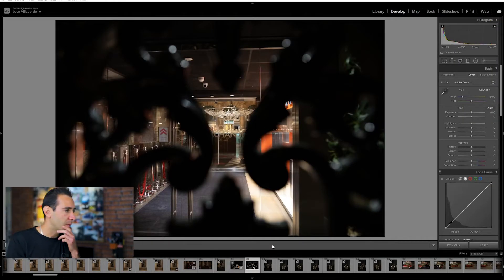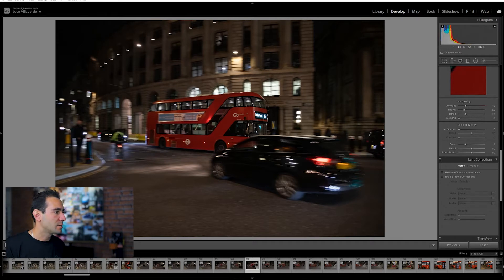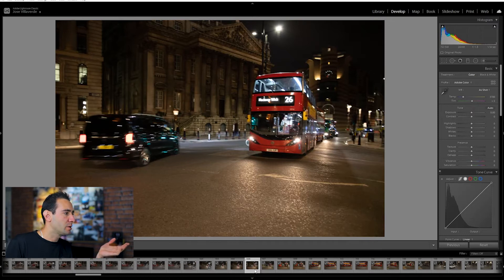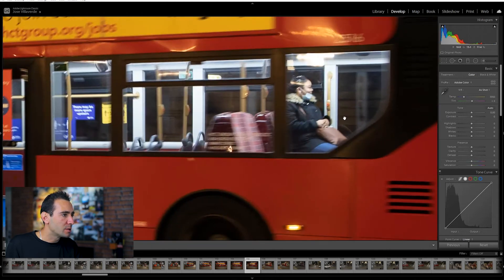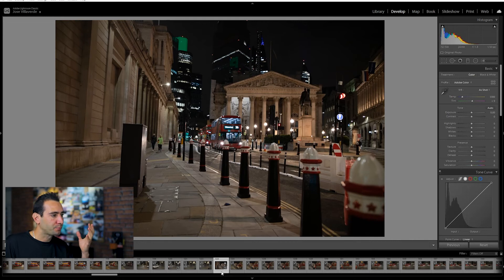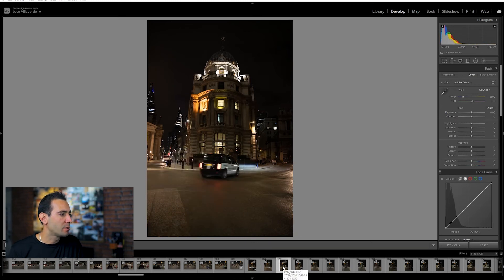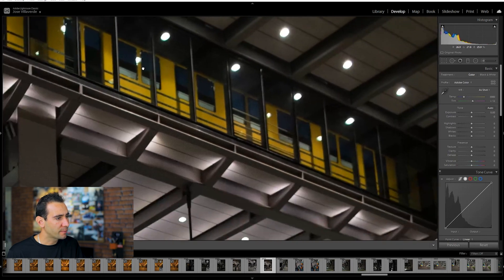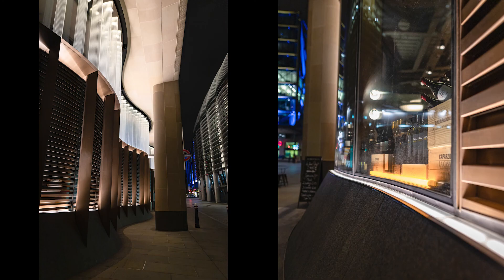Choosing the Best Photo After a Photoshoot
After came back from taking photos, I am having a look the photos and sharing with you my first impression and what works well and what not. Enjoy it.

My  Equipment:

Main camera
50mm Lens
24mm Lens
Top Camera Handle
Tripod Head
Gorilla Pod
ND Variable Filter:
Circular Polarised Filter
GoPro 8
Camera Bag
Every day Camera Bag
Memory card

They also have their commercial Licence- Try One Month Free